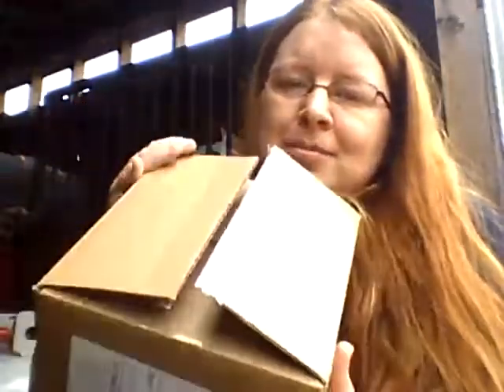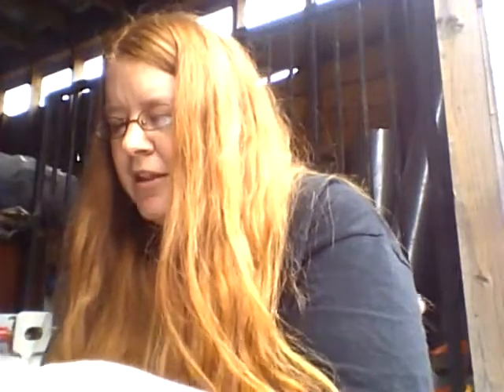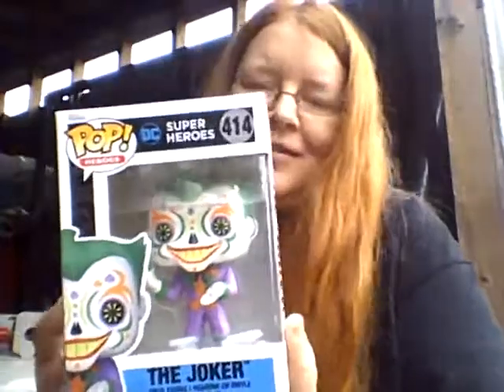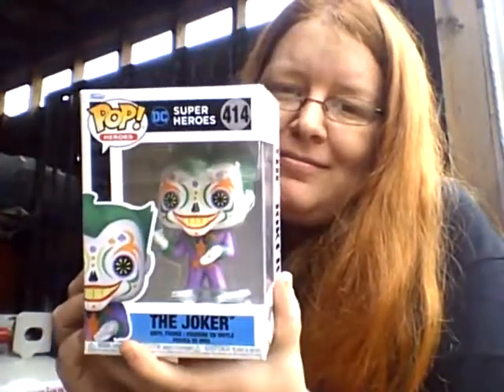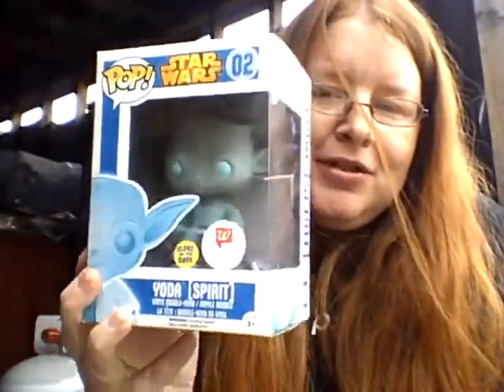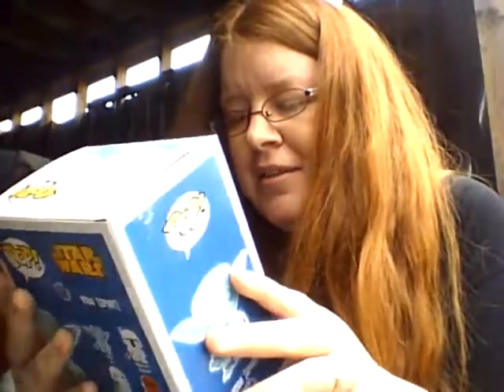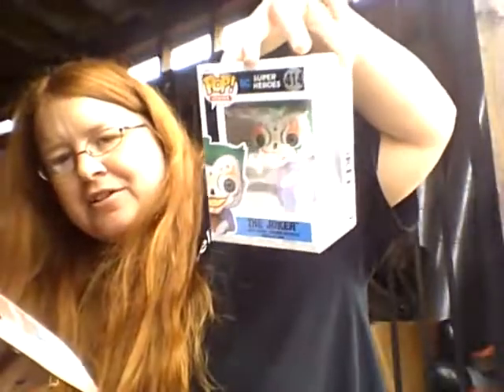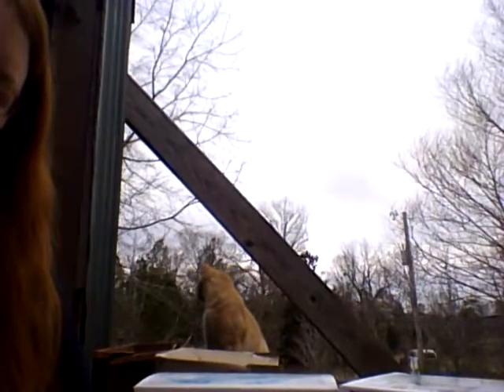spastic collectibles box x2 plus cats